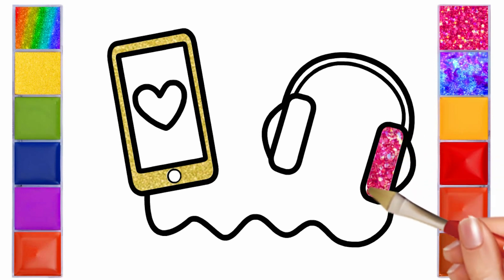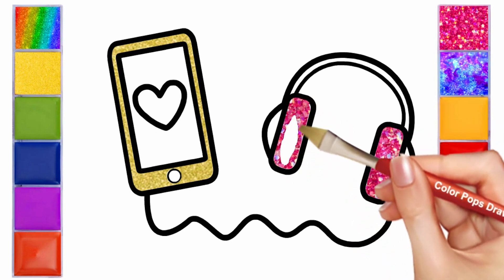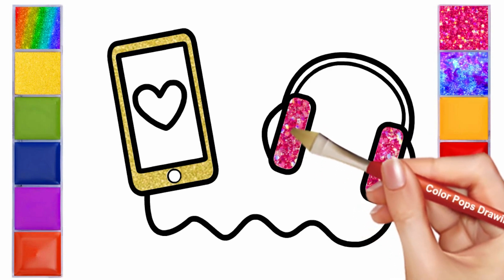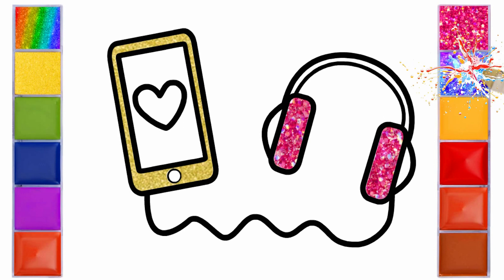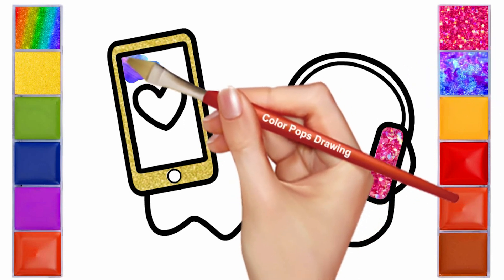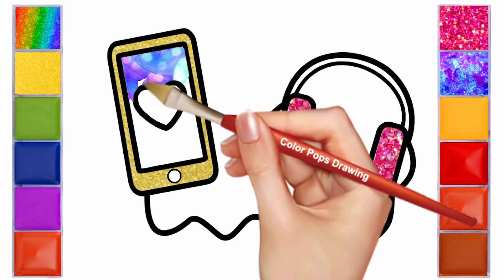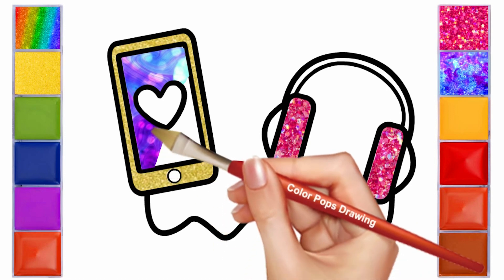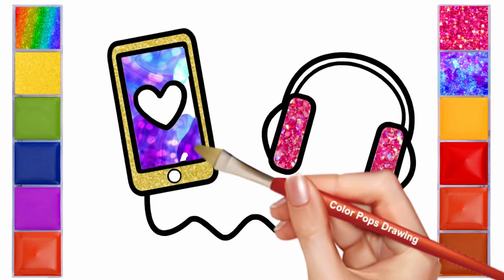Drawing | Coloring | Learning | How to draw an Iphone with Headphones | Color Pops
How to draw an Iphone with Headphones | Drawing and Coloring a smartphone | Color Pops

In this video, we're going to learn how to draw an iPhone with headphones. We'll start by drawing the basic outline of the phone, and then we'll add the details. We'll use color pops to make the phone look realistic.

If you're looking to learn how to draw an iPhone with headphones, then this is the video for you! By the end of this video, you'll have a detailed, realistic drawing of an iPhone that you can color in any way you like!

Topic Covers:

learn shapes and colours name
learn how to draw
shapes drawing
shapes colouring
shapes and colours name for kids and Toddlers
shapes
educational video
learn shapes
2d shapes
learn colors
2d shapes for kids
shapes drawing
Preschool learning  videos for Toddlers